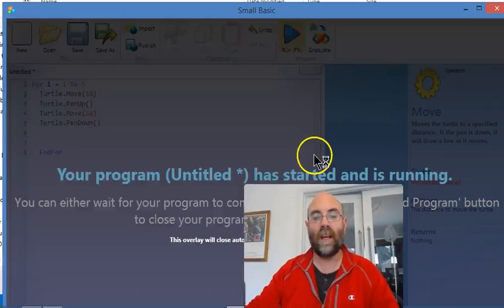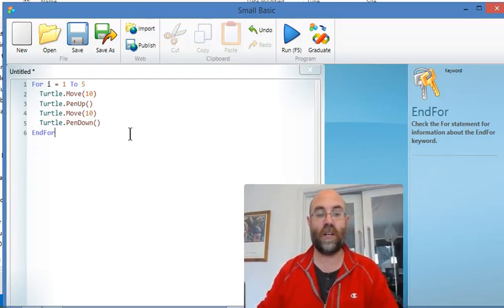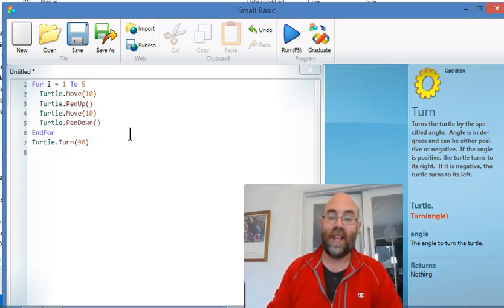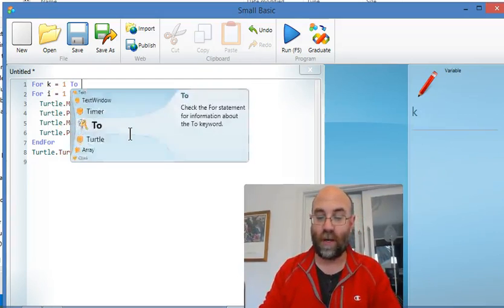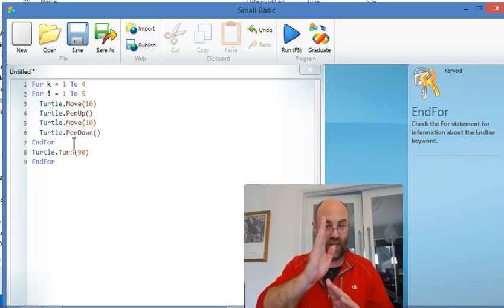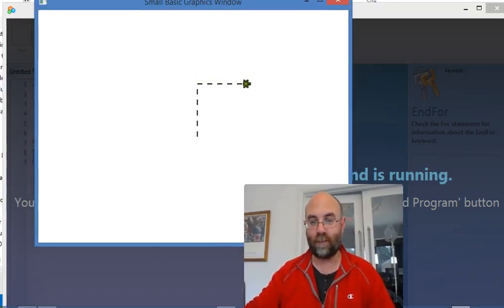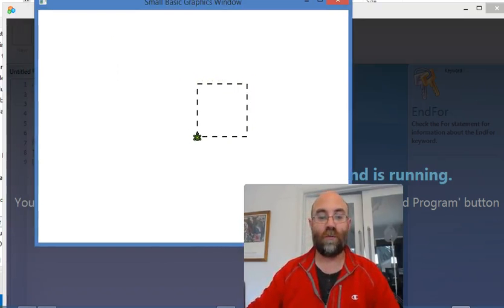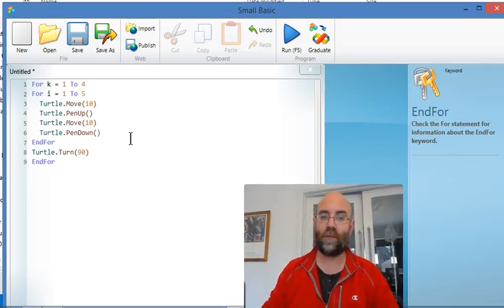20b Pen Up and Pen Down With the Turtle - Solution